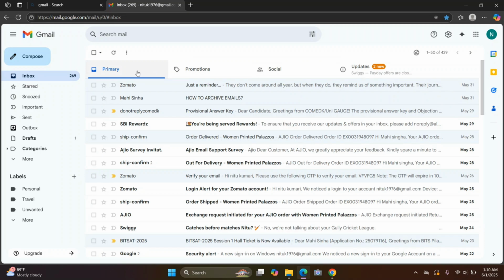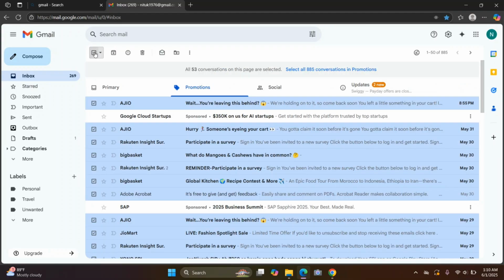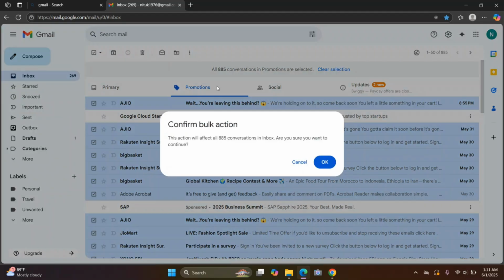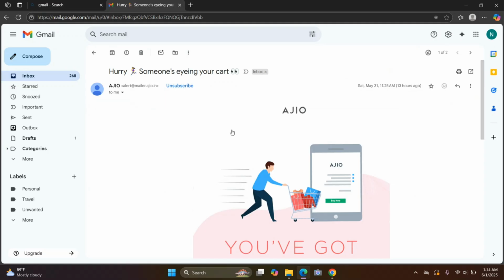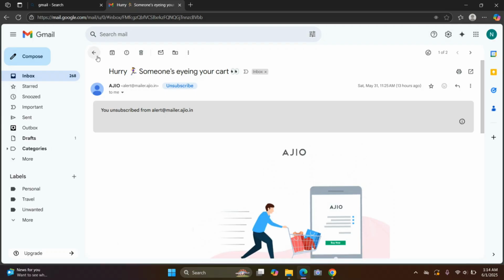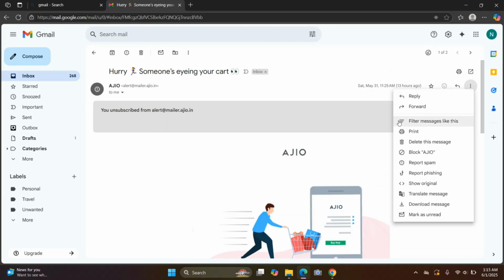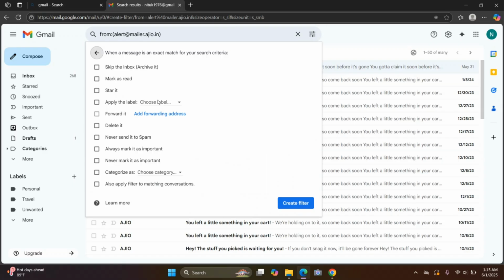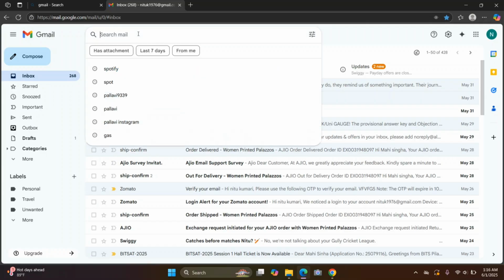The #1 Way to Get Rid of ANNOYING Promotional Emails in Gmail FOREVER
📬 Drowning in promotional emails? Let’s fix that — for good.

If your Gmail inbox is cluttered with endless promo emails, sales ads, and newsletters you never signed up for, this video is exactly what you need. In this step-by-step tutorial, I’ll walk you through multiple methods to clean out promotional emails from Gmail — quickly, easily, and permanently.

Whether you're trying to reach Inbox Zero or just want a cleaner, more manageable email experience, this guide will help you take back control in minutes.

🧹 What You’ll Learn in This Video:

✅ How to instantly find and delete all promotional emails
✅ How Gmail categorizes “Promotions” and why it matters
✅ The best way to unsubscribe from marketing emails
✅ How to create Gmail filters that automatically sort or delete incoming promos
✅ Pro tips for keeping your inbox organized and clutter-free
✅ How to stop new promotional emails before they even arrive

This is more than just deleting emails — it's about building a smarter inbox that works for you.

📌 Why You Should Care:
Every day, your inbox fills up with distractions. These promo emails waste time, bury important messages, and contribute to digital burnout. A clean inbox leads to better focus, faster replies, and less stress.

By the end of this video, you’ll have a fully organized Gmail account, and a system to keep it that way — with no extra tools or complicated steps.

🛠️ Everything Covered Using Gmail’s Built-In Features:

Search filters (like category:promotions)

Mass-select and bulk delete

Gmail's native unsubscribe function

Custom filters + labels

Optional tips for mobile Gmail users

💡 Pro Tip:
Set up automation today, and your inbox will stay clean forever. No need to keep doing this over and over.